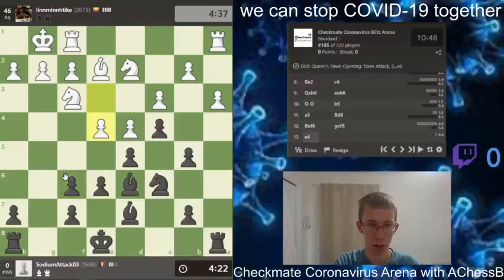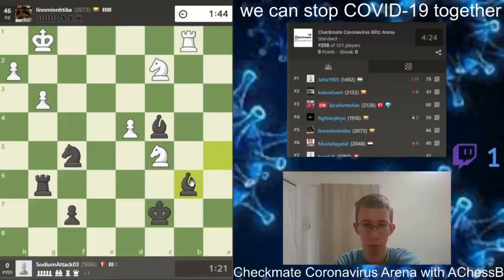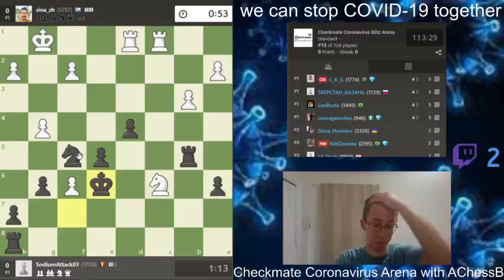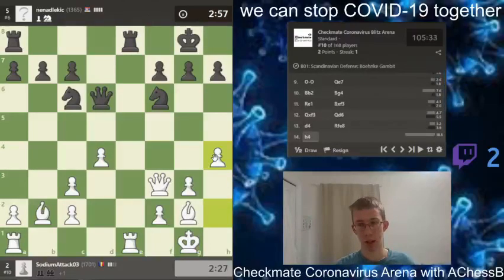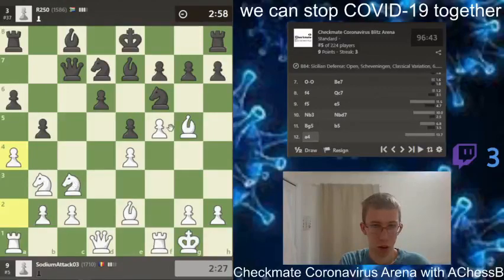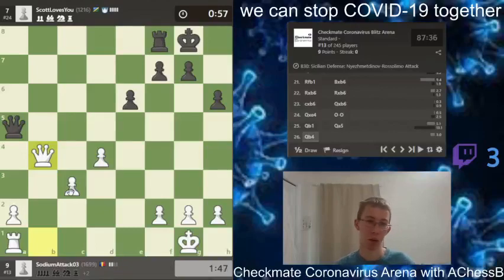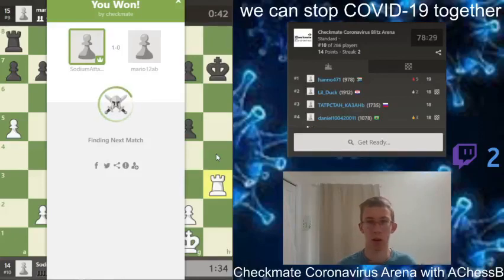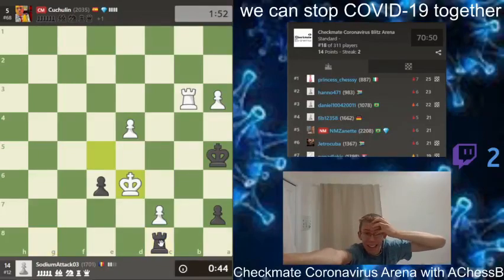Checkmate Coronavirus Arena with AChessB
Stay healthy and stay safe! Also, enjoy chess!